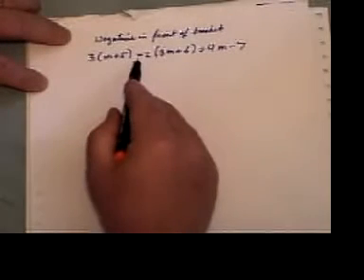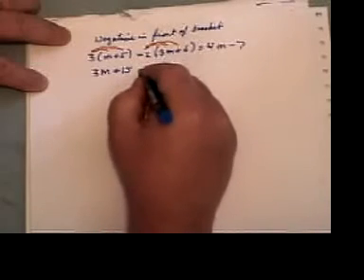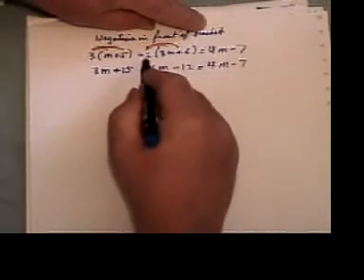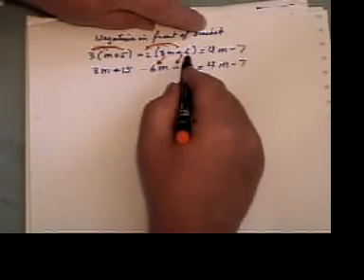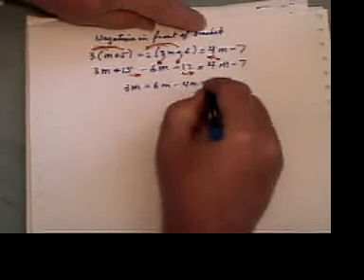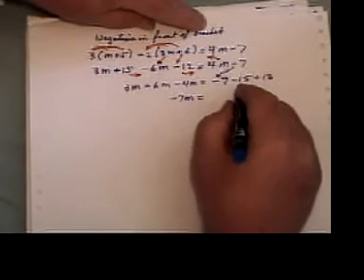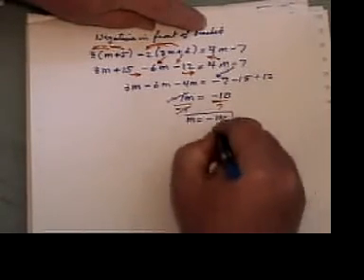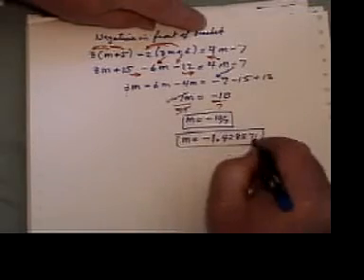Negative signs in front a bracket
How to deal with a negative sign in front of a bracket. This is video 6 of 51 in the solving equation series. The next three series are "Word Problems", "Factoring" and "Graphing".